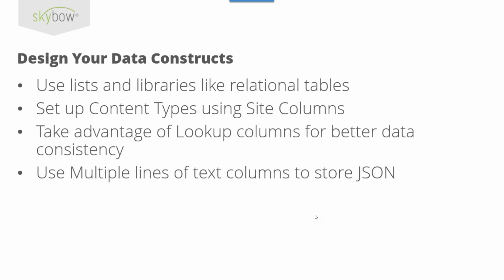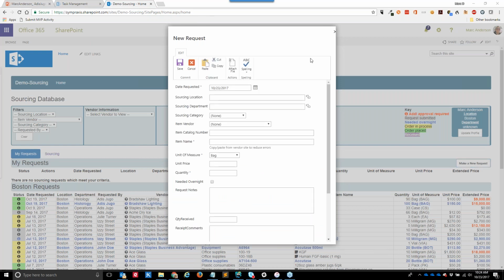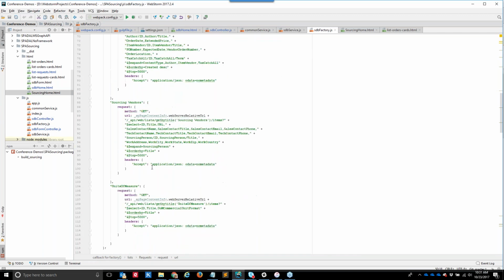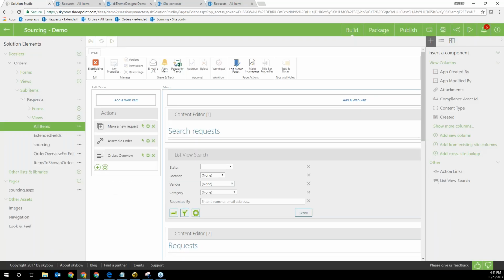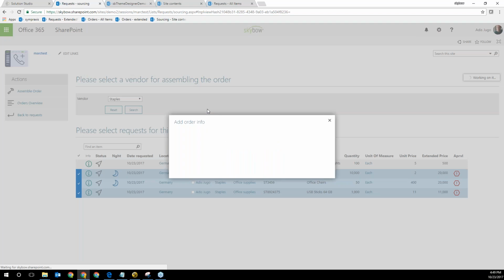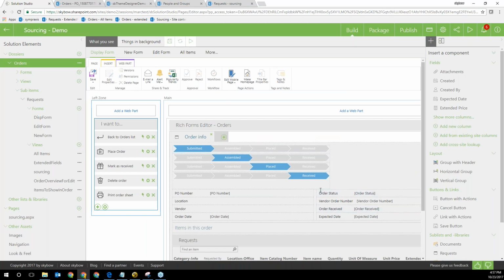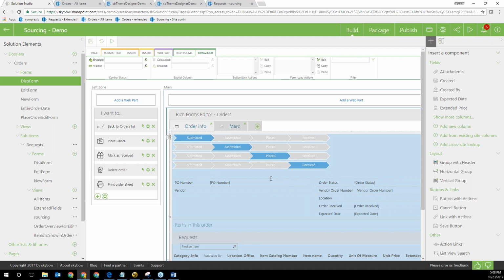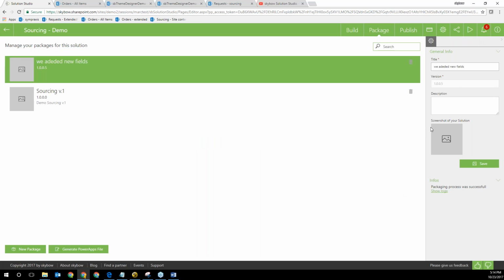skybow webinar - The Changing Role of the Citizen Developer in "Modern" O365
Two SharePoint developers and Microsoft MVPs - Marc D. Anderson, developer legend, the very first SharePoint client development evangelist and the creator of SPServices, and Adis Jugo, Director of Product Technology at skybow, and software architecture junky - explored client development possibilities (and opportunities!) for Office 365 and SharePoint Online, and the everchanging role of citizen developers, whose importance increases from day to day.

This webinar is packed with examples, and even live solution development: Marc and Adis took a real customer use case, analyzed it, and show the solution development process from all aspects.